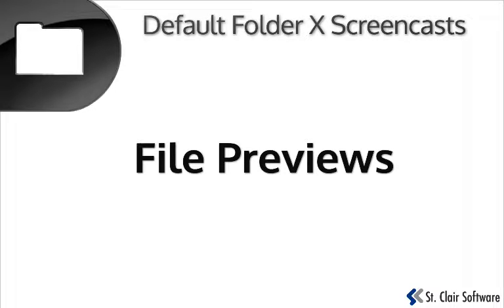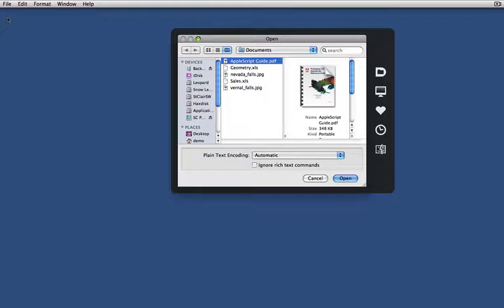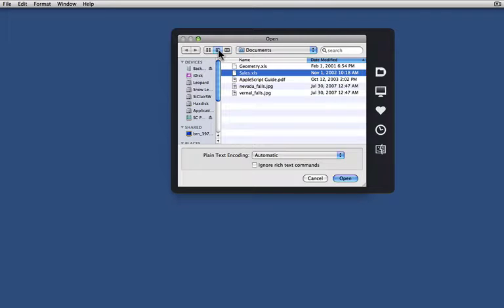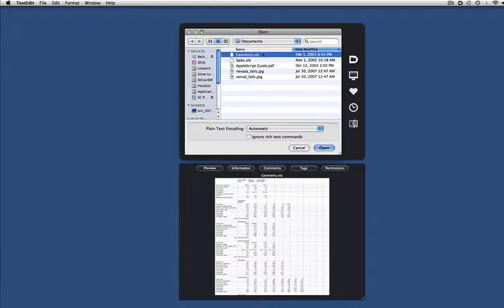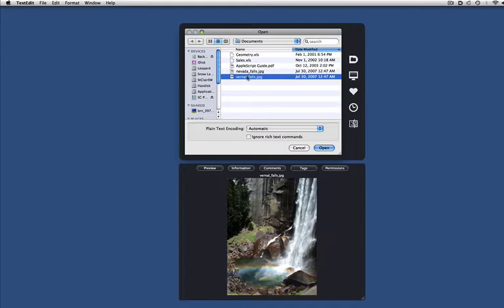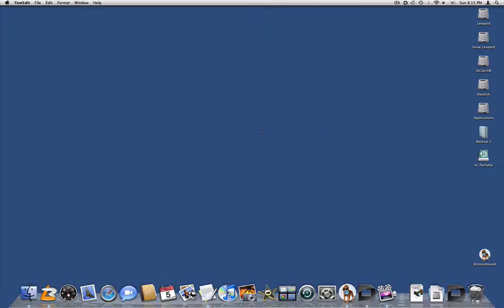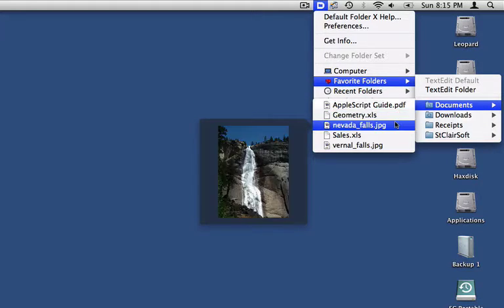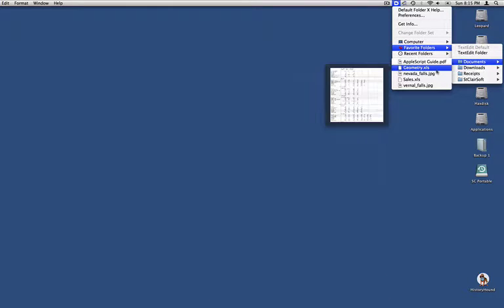Default Folder X : Using Previews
This screencast gives an overview of Default Folder X's enhanced preview features. Default Folder X adds large previews to all of your Open and Save dialog, as well as showing you previews of files as you navigate its hierarchical menus.